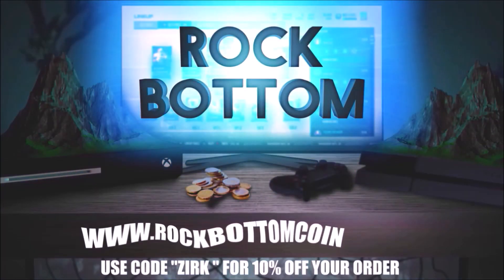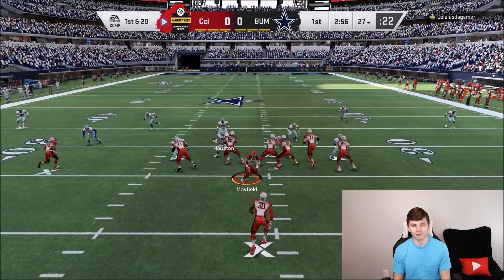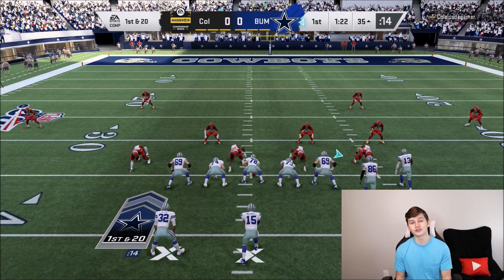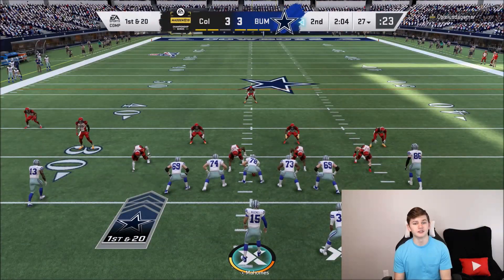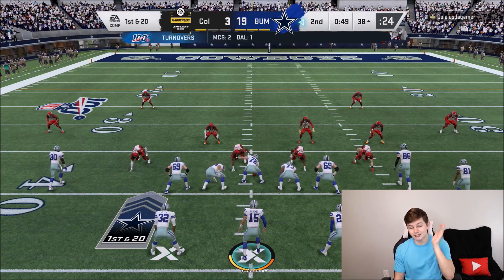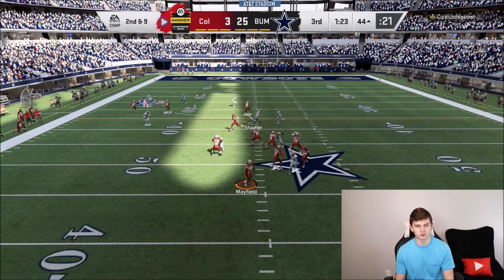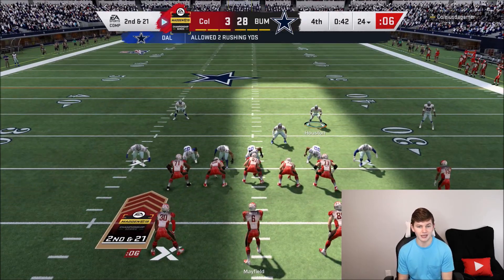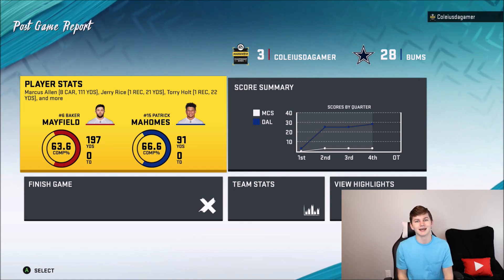HOUSE RULES "LOSS OF DOWN" EVENT GAMEPLAY AND TIPS! 15 POINT PICK 6! | MADDEN 20 ULTIMATE TEAM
HOUSE RULES "LOSS OF DOWN" EVENT GAMEPLAY AND TIPS! 15 POINT PICK 6!